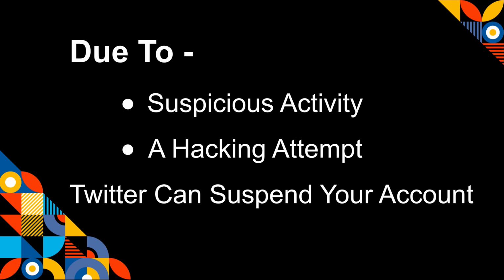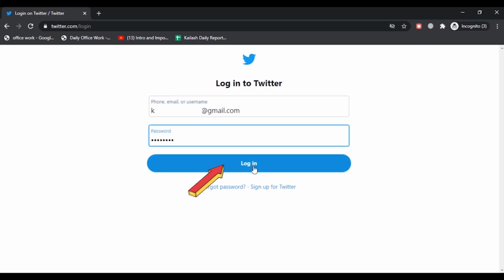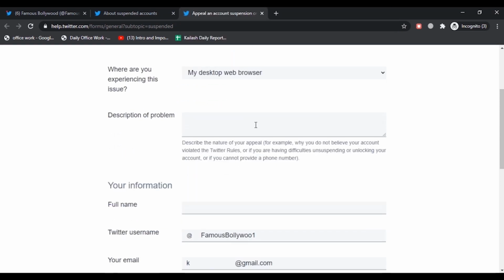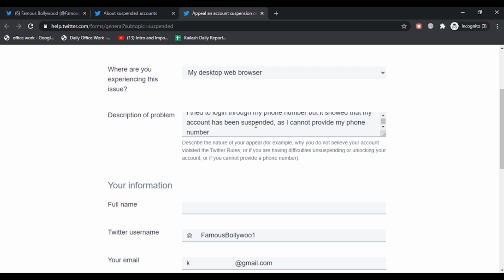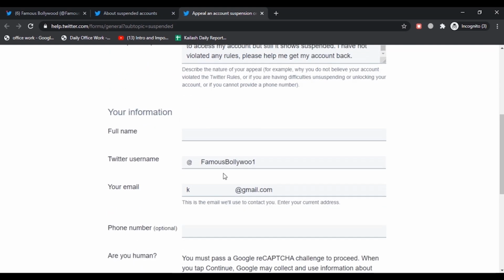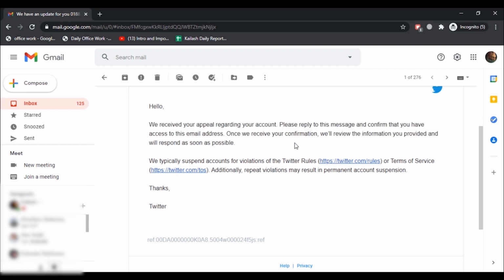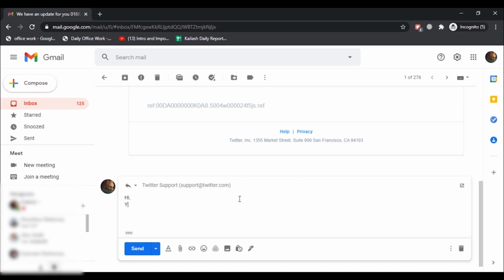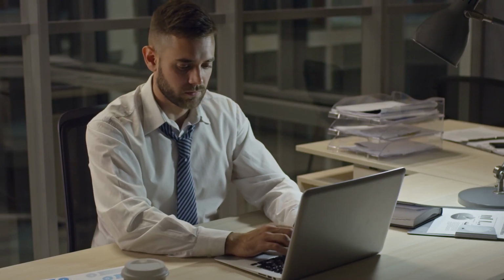I Recovered my Suspended Twitter Account in 2 Days | Unsuspend My Twitter Account With Proof - 2021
If you have been suspended from Twitter or have got banned from Twitter, don't worry as twitter suspension can be easily removed. Even I got banned by Twitter and faced account suspension, but I followed some steps to restore my suspended Twitter account.

So, if you have also been suspended from Twitter and want to know how to recover a suspended Twitter account, watch the video till the end as I have shown every step that will help you restore the suspended Twitter account.

No matter if your Twitter account has been currently suspended or a few days back, you can submit an appeal after logging in to your suspended Twitter account as explained in the video.